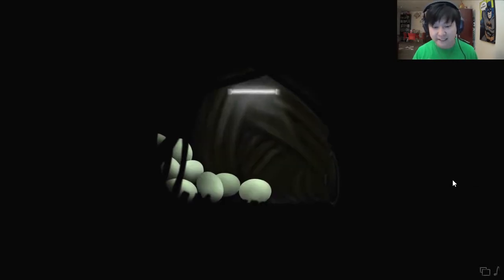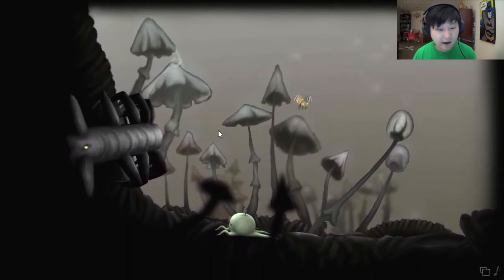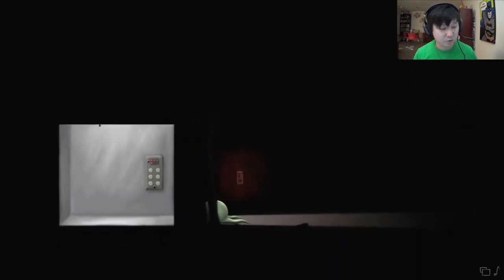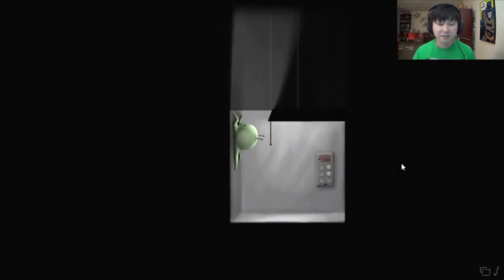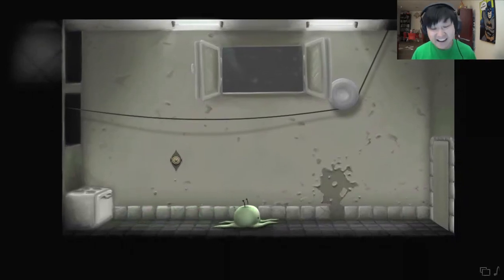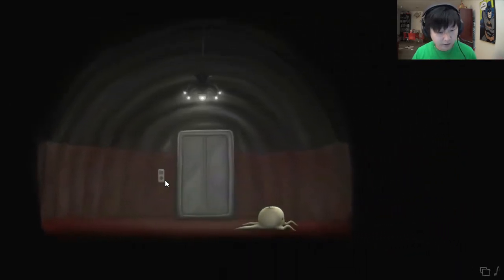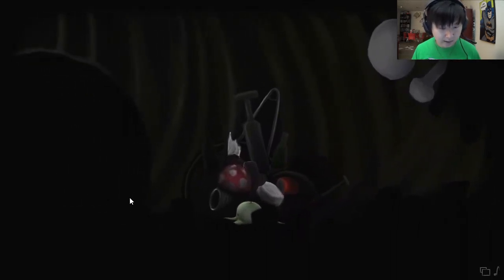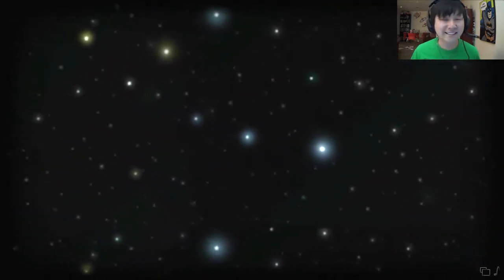HOTEL INSURANCE | The Old Tree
A free, short, unique, point-and-click adventure through a bizarre, miniature world.

Want to play this game yourself for FREE?

Interested in joining a great network?

Intro animation courtesy of the very awesome Patrick Downting/padkiller89! Thank you so much!

Outro track used with permission by artist James Egbert - "Halo (feat. Kill Paradise)"